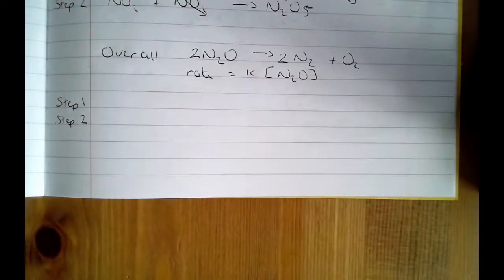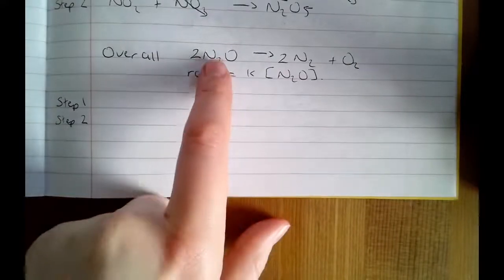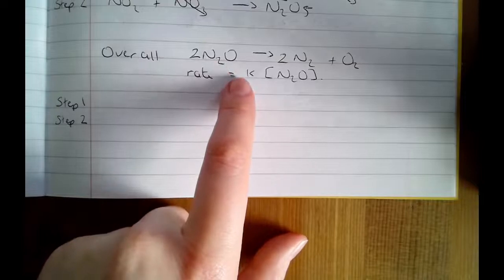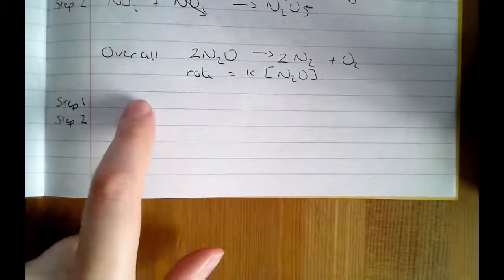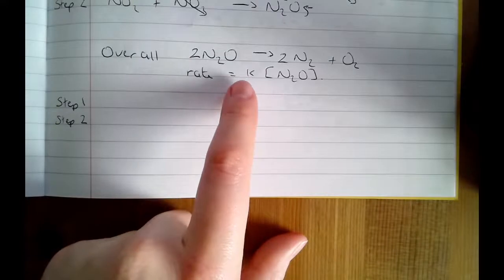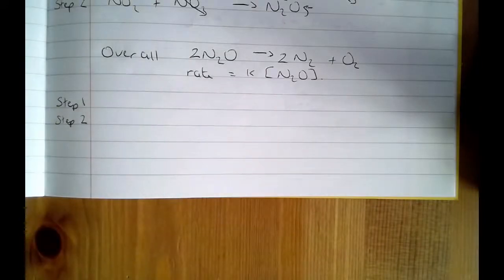18.6 Rate determining step